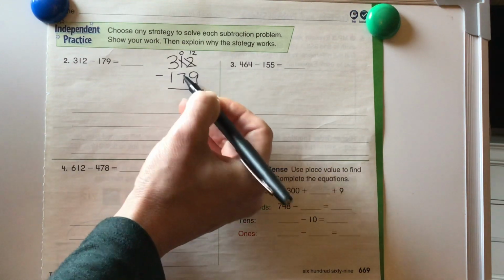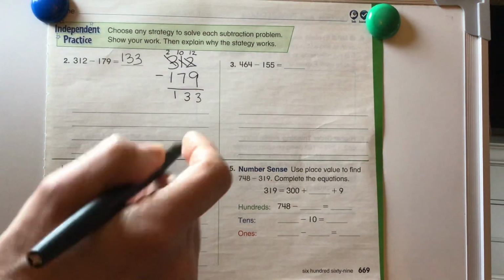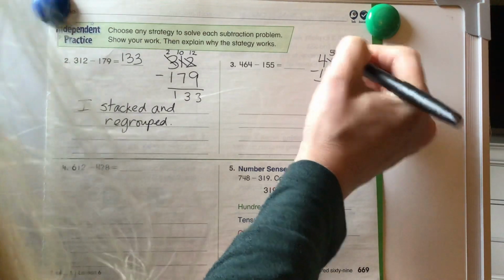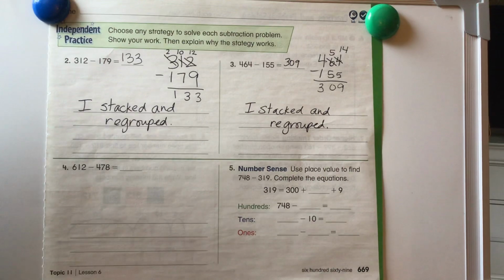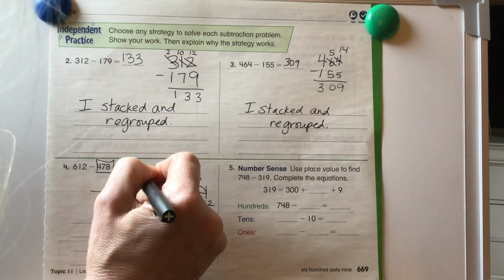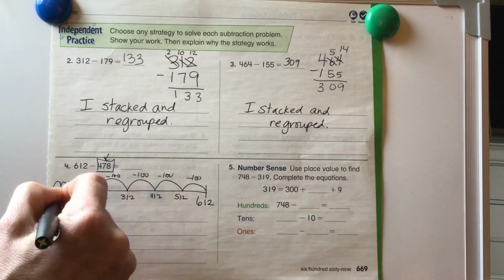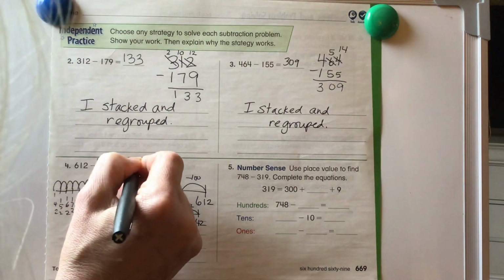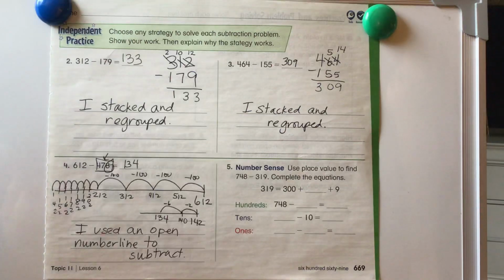2nd grade math lesson 11-6